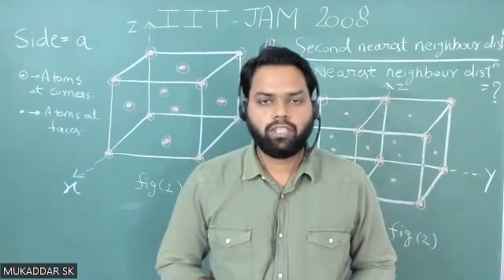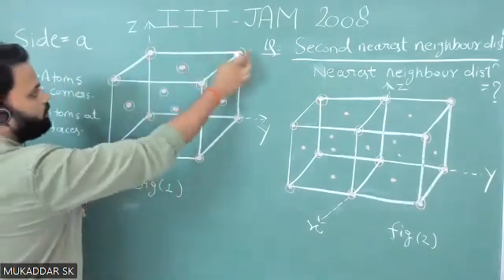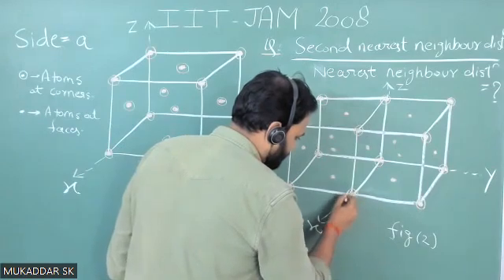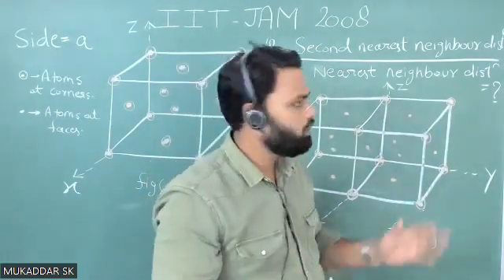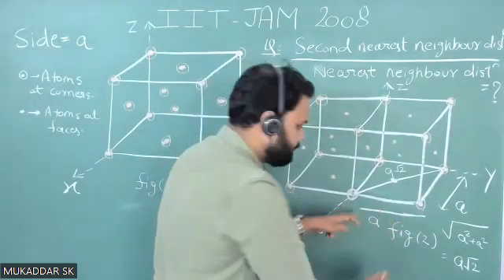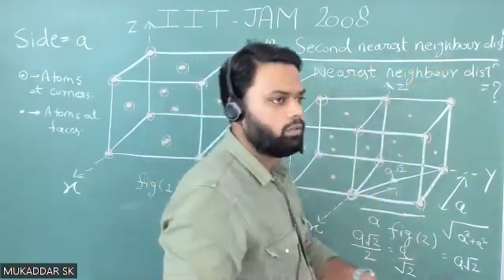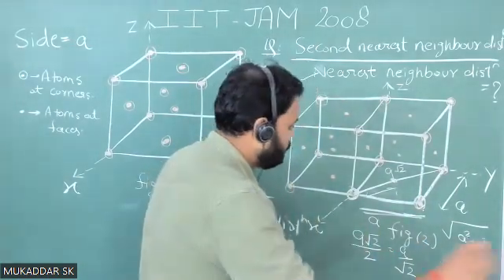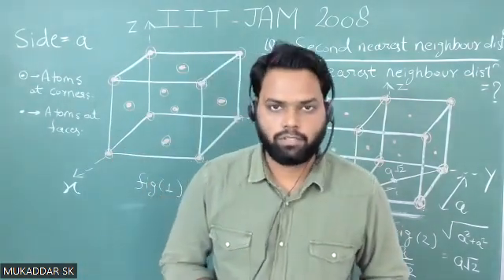IIT JAM 2008 Solid State Physics solution, Crystallography Problem- By Kunal Sir